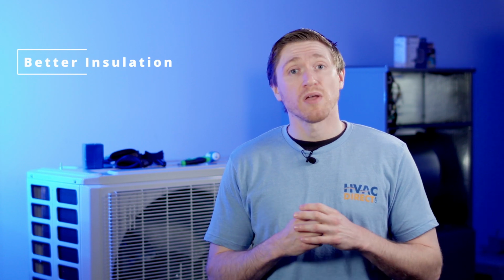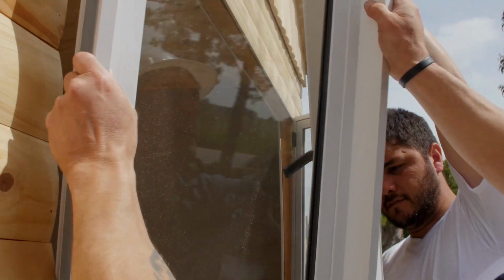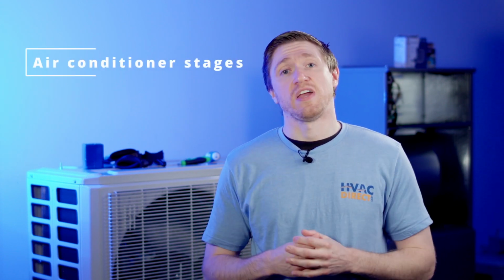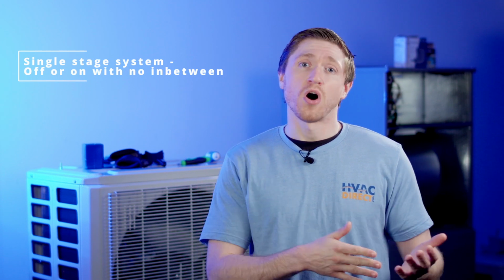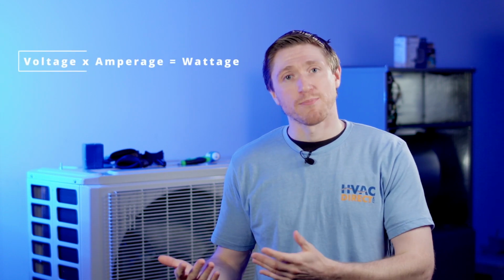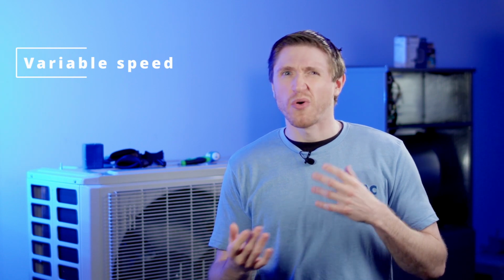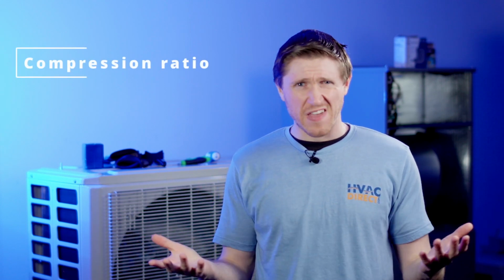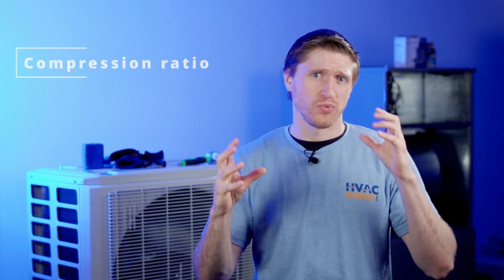Secrets to SAVING money on your AC bill!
With everything getting more expensive, energy bills are on the rise. In this video, Zach will explain ways to cut those high air conditioning bills down so you can save money every month and things you may think are saving you money that actually aren't. For example, turning your a/c off when you aren't home to save money isn't saving money and is very hard on your system.

Visit us today at HVACDirect.com